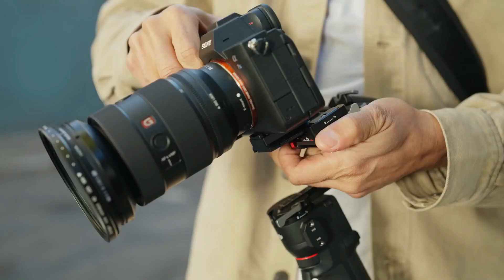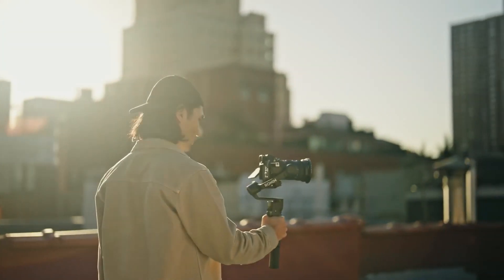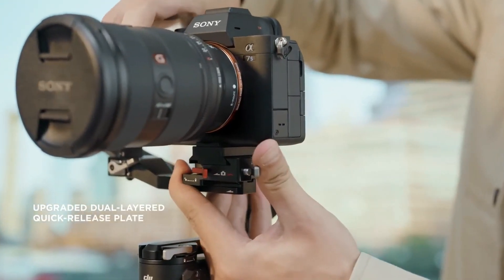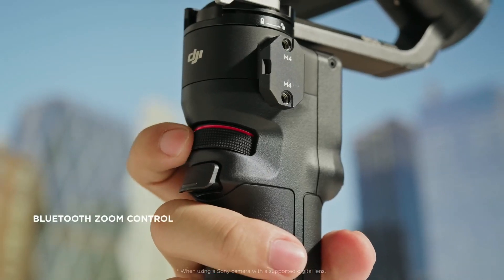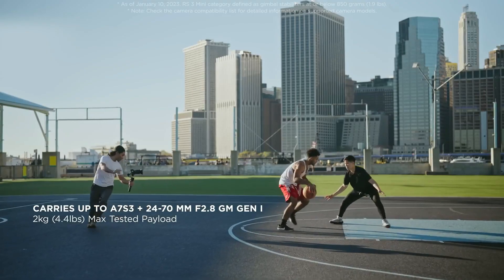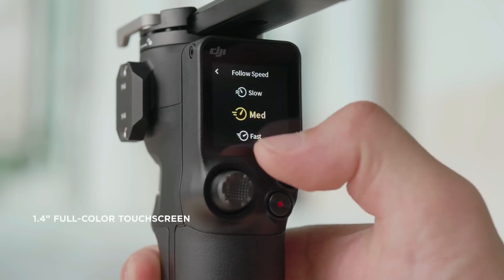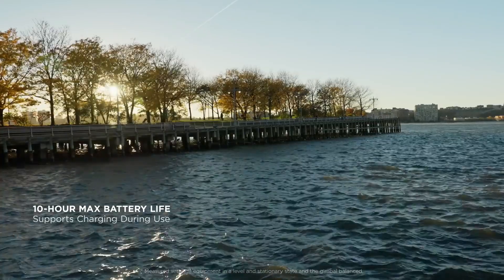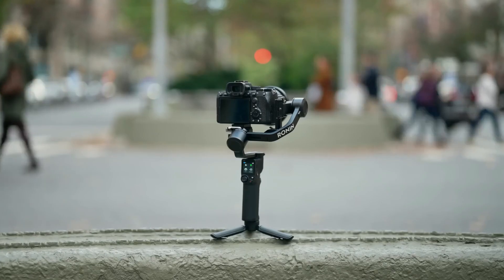DJI RS 3 Mini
DJI RS 3 Mini It may be mini—but it's mighty. Despite weighing less than 800 grams, RS 3 Mini supports payloads of up to 2 kg, allowing it to support mainstream full-frame and APS-C mirrorless cameras and lens combinations - including the A7S3 + 24-70 F2.8 GM - in both horizontal and vertical mode.
Hi guys, Welcome To (Micano)